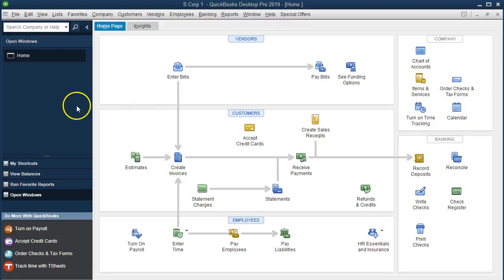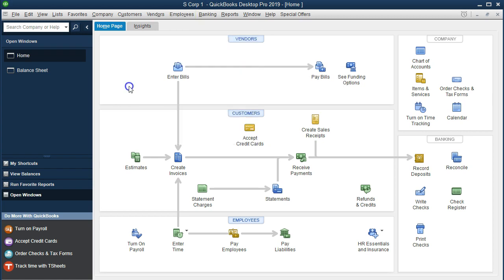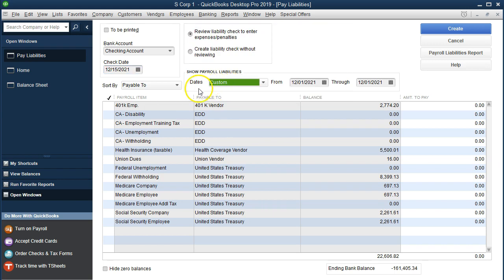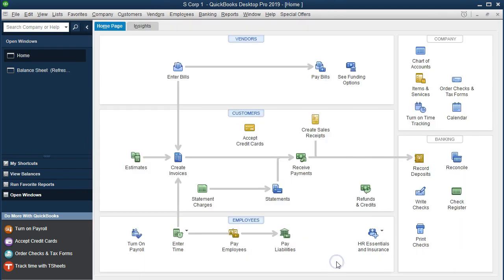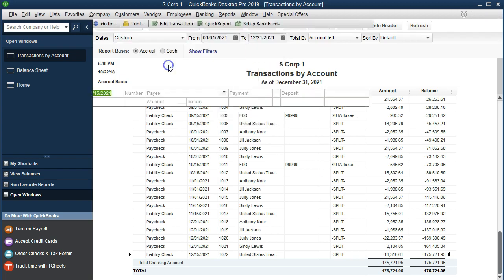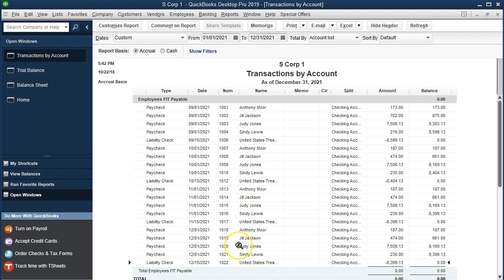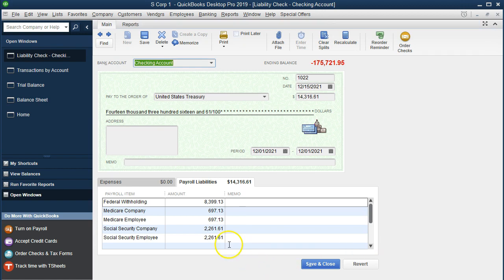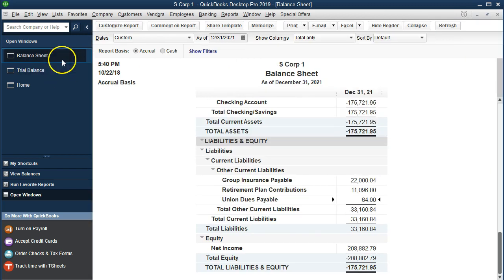Pay Payroll Liabilities After November Payroll In QuickBooks